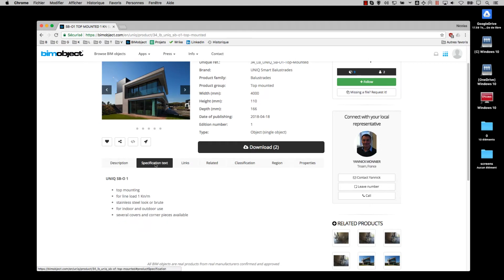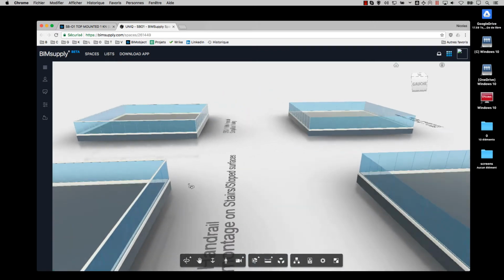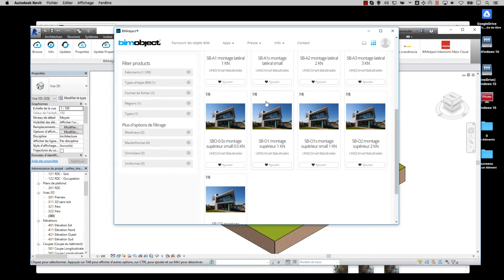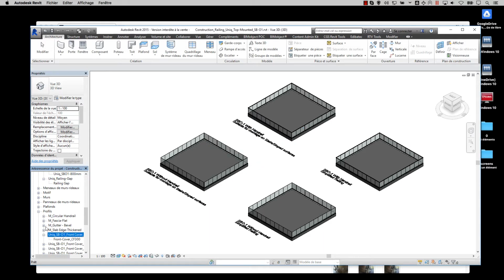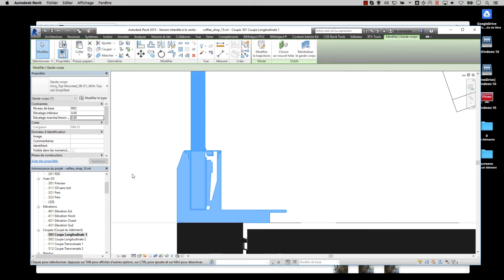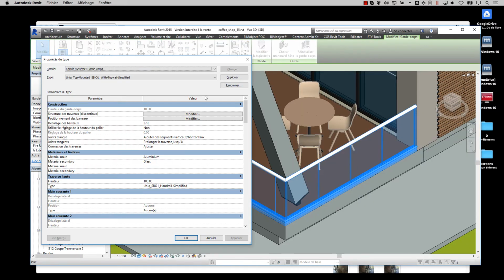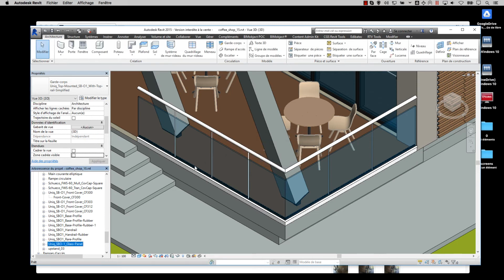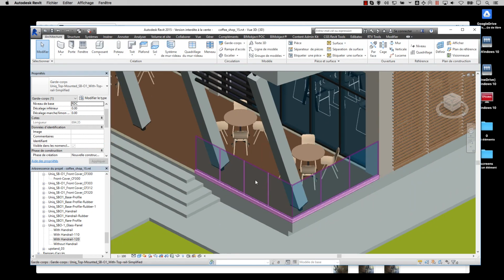UNIQ Smart Balustrades - Introduction for Revit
Introduction and tutorial for UNIQ objects for REVIT